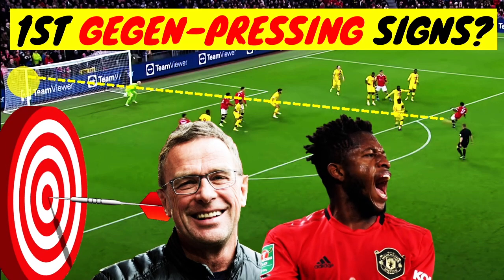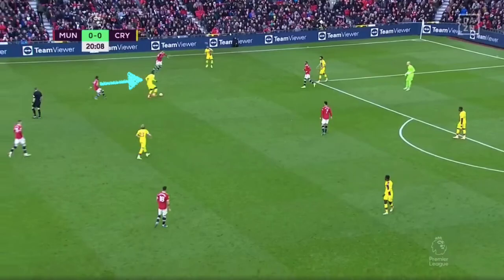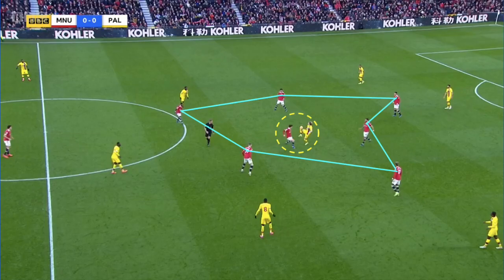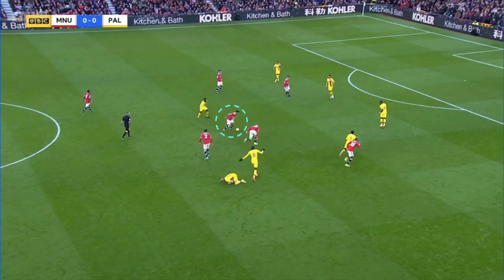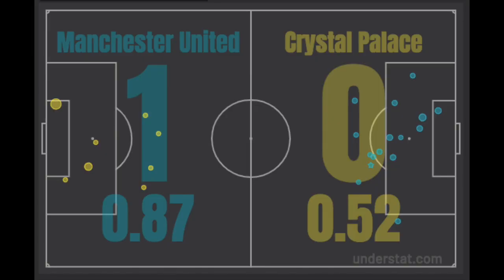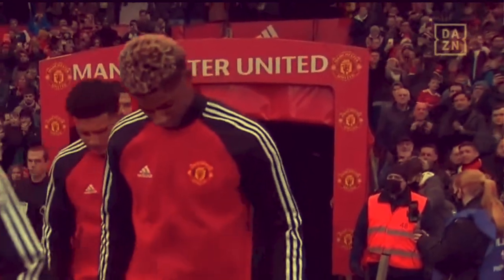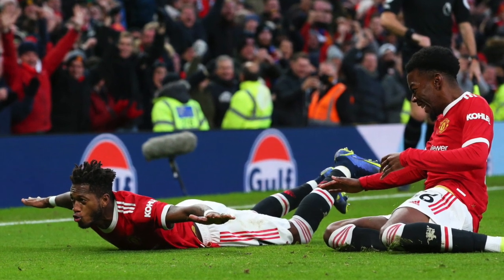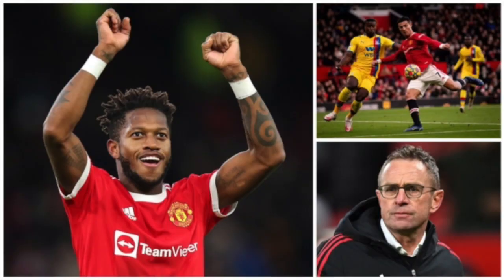What did we learn from Rangnick's 1ST Man Utd Game? Man Utd 1-0 Crystal Palace | FRED scores Winner!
A Tactical Analysis of Man Utd 1-0 Crystal Palace in the Premier League